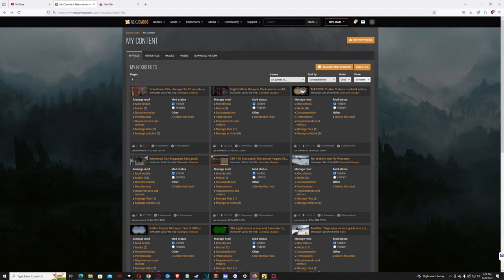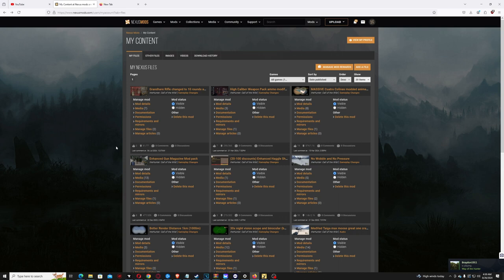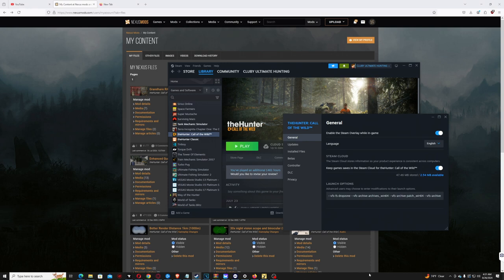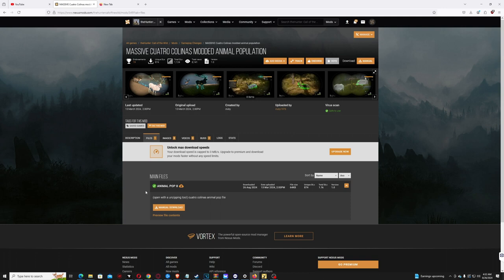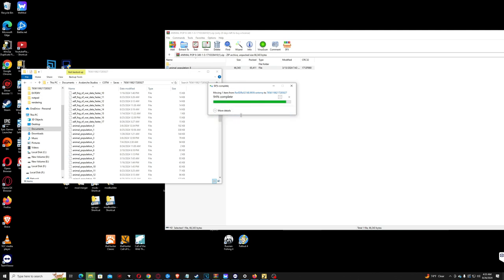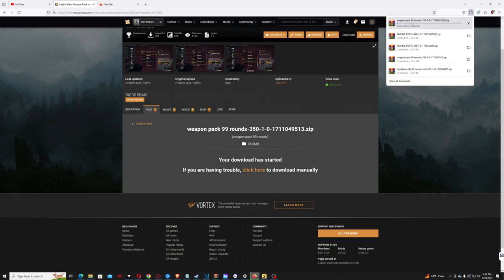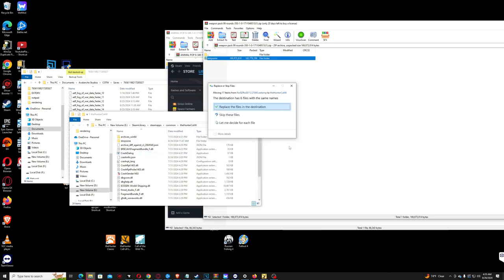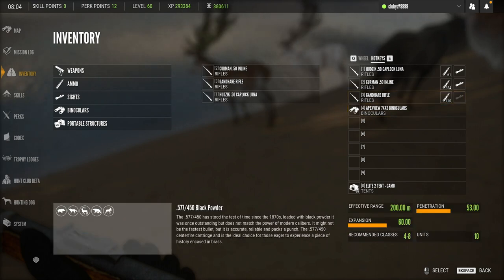HOW TO ADD MODS IN NEXUS NY MODS THEHUNTER CALL OF THE WILD AND STEAM CODE PC 2024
--vfs-fs dropzone --vfs-archive archives_win64 --vfs-archive patch_win64 --vfs-archive dlc_win64 --vfs-fs

MY OLD TWITCH CHANNEL THAT I STARTED STREAMING ON AGIEN COTW,WAY OF THE HUNTER,MY RACINGG GAMES,

MY FISHING CHANNELSINCEE MY OLD CLUBY FISHERMAN CANT USE MY NEW FISHING CHANNEL CLUBY FISHERMAN 3RD

THIS THE MOD REVIEW 600 TAHR GREAT ONES plus 90 Game Improvements

1--MY THEHUNTER CALL OF THE WILD NEXUS MODS LINK TO MY CHANEL